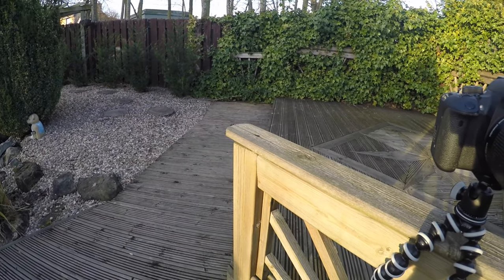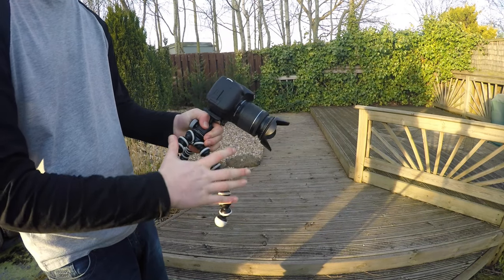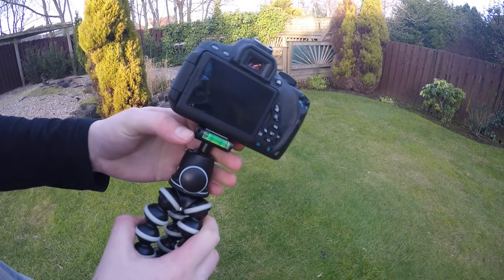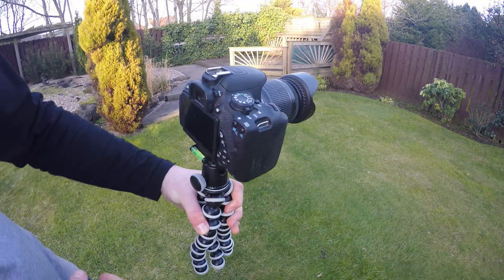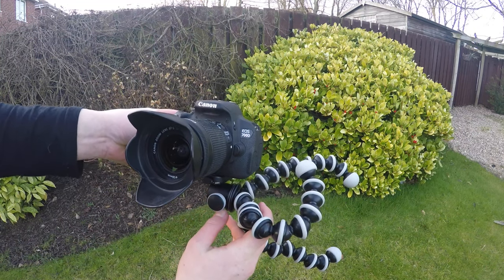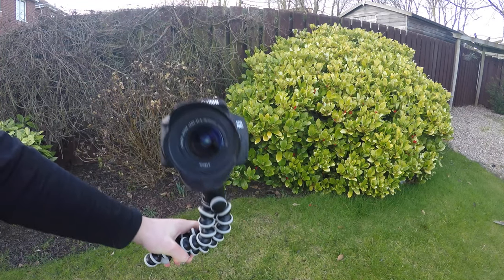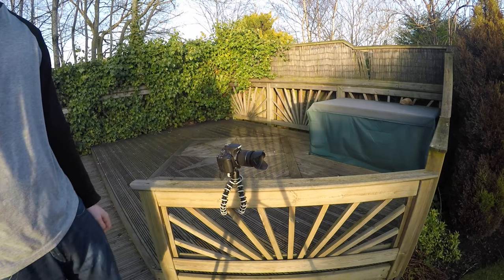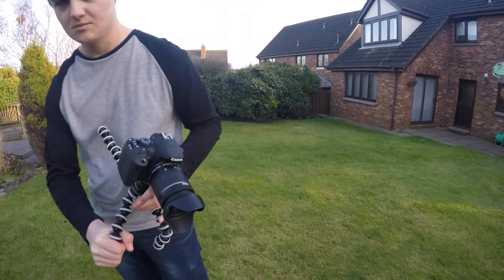Joby GorillaPod SLR-Zoom Tripod Review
Hey guys I'm back again to do an honest review of this Gorillapod tripod from joby for DSLR's.

Amazon link(UK)

Amazon link(US)

Hey what is up guys welcome back, today I’m going to be doing a review of the job gorilla pod for my dslr so enjoy.

So this tripod can support cameras under the weight of 3kg so most regular dslrs will be fine on this and mine even hold my canon 700d with the battery grip and a microphone mounted on the top which is impressive but if your using a telephoto lens maybe get the one that can hold heavier cameras.

One of the main features of the tripod is that it has flexible legs that can be pushed into a bunch of different positions so that you can wrap it around objects as well as get low shots and awkward shots in tight spaces. Another good feature of this tripod is that it has a quick release plate that attaches to your camera so you can put your camera on the tripod and take it off quickly.As well as check if the camera is balanced by using the spirit level on the plate. I personally think this tripod is great for traveling around as i can simply just put it in my backpack like i did for the youtube creator event. The ball head doesn’t come with the default tripod you buy but i bought mine in a pack which includes it for a cheaper price than buying both separately. I you want to see which one i got the link will be down below in the description. I find the bullhead really useful though as it allows you to position your shot when the tripod is attached to something at a weird angle otherwise you wouldn’t be able to get a level shot so i think its an essential item.

The rubberized feet on the bottom of each of the legs are really good as they add a lot of grip to help keep your tripod solid on all sorts of different terrain. With the ball mount and the tripod itself together it weighs 300 grams which is really amazing for the size of this thing. It isn’t cheap feeling due to the weight though as it does feel solid and i always trust it with my expensive gear on.

Anyway thats it guys i really do recommend this tripod its really handy to have if your a photographer videographer or a vlogger